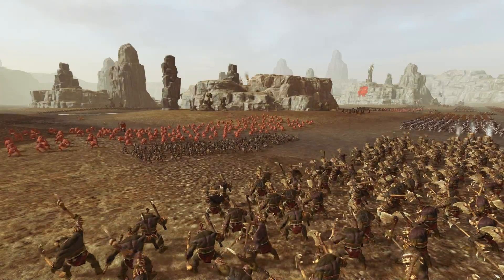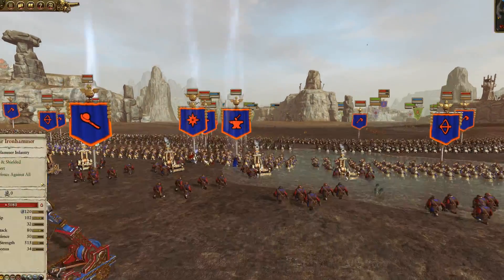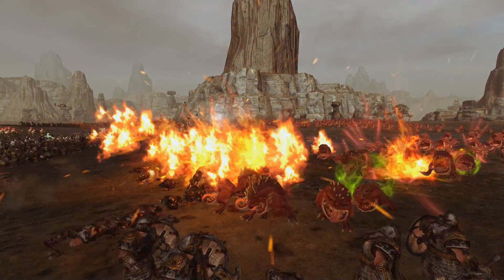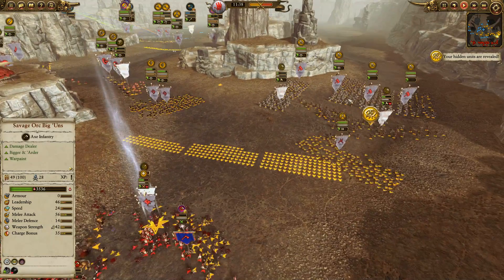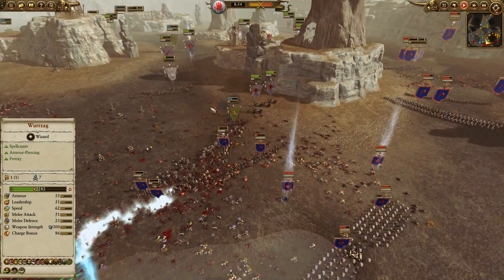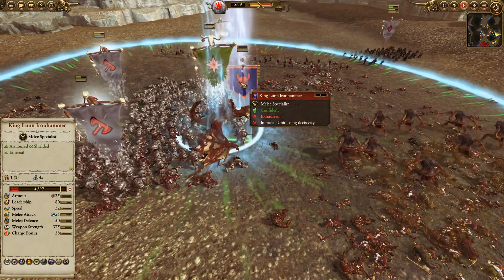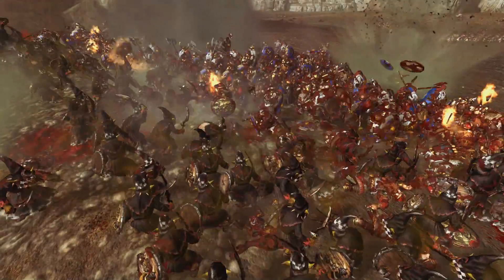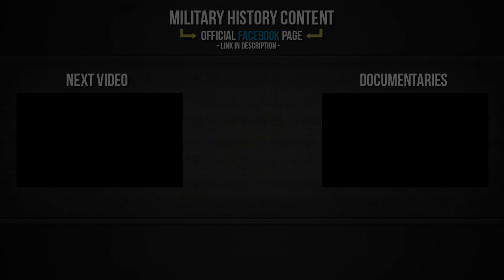Epic Custom Map: WAAAGH in Gorduk Canyon! (Massive Battles)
A colossal war is waged in Gorduk Canyon that will make its dry riverbeds flow with blood! You can also find out more about the new custom map tools released by CA